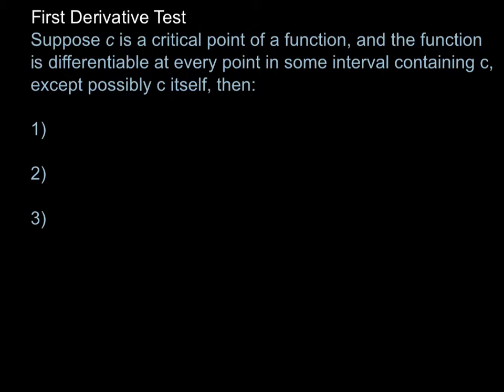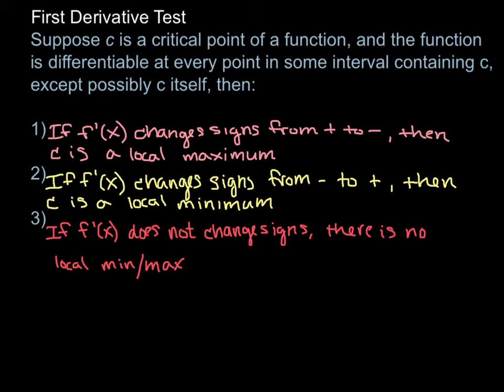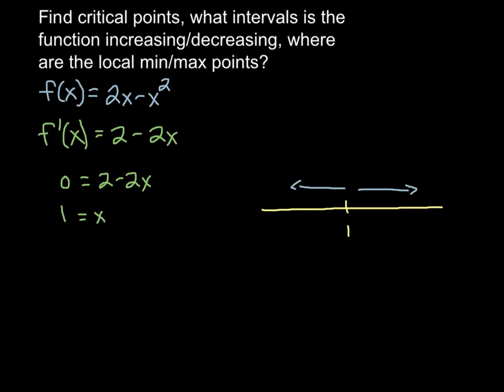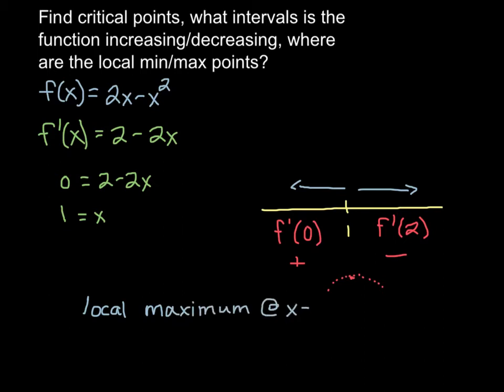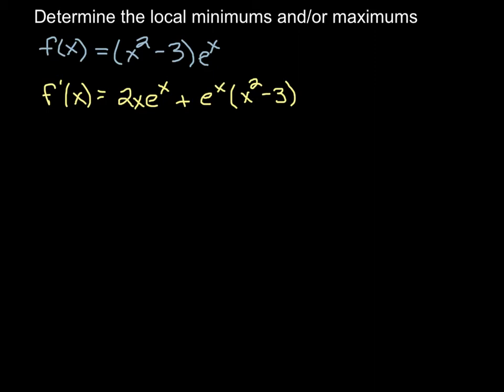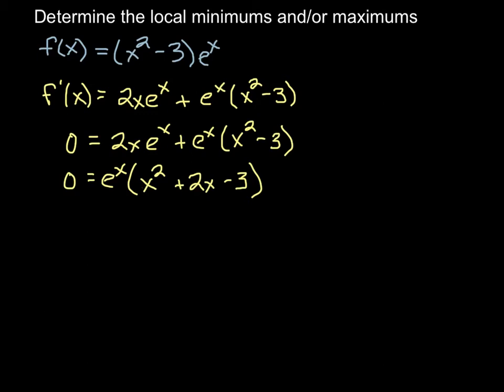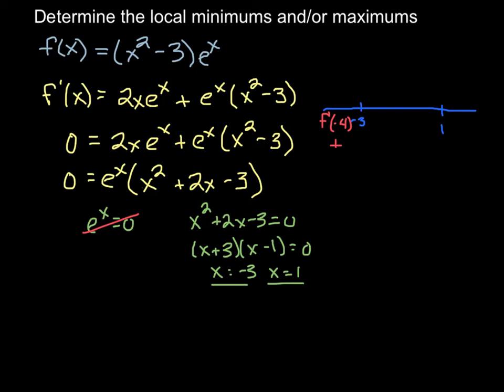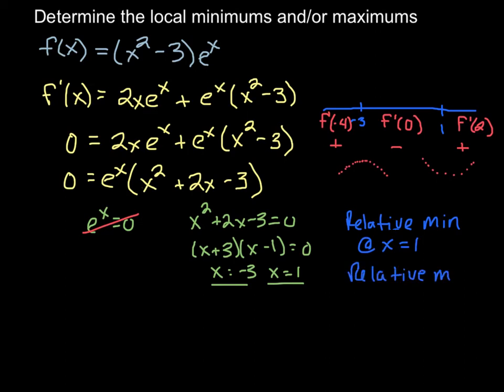AP Calculus First Derivative Test